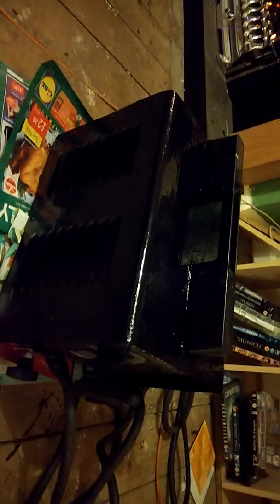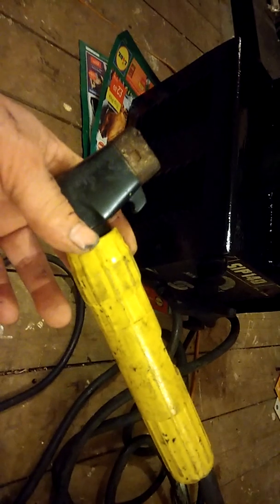diesel bike part 5: the workshop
putting together tools for the workshop